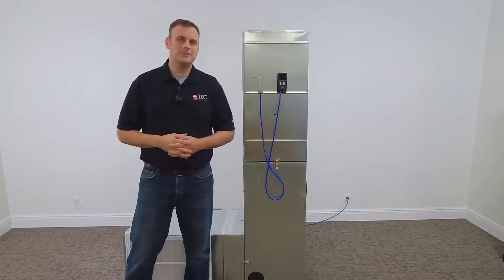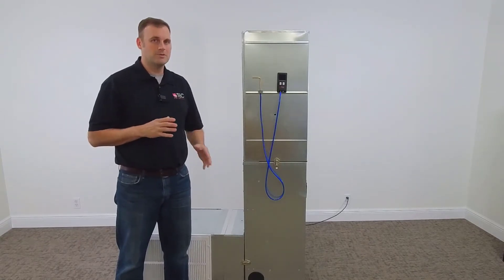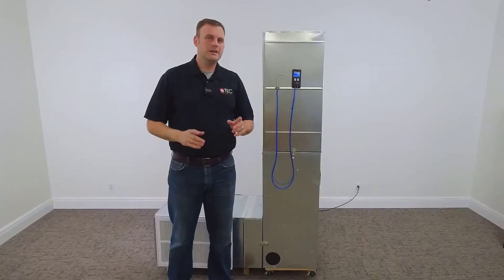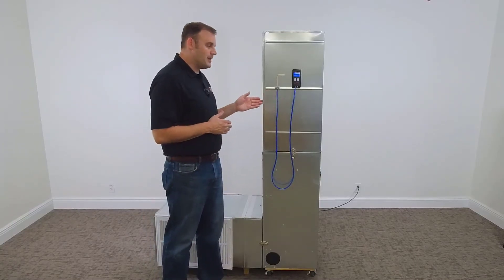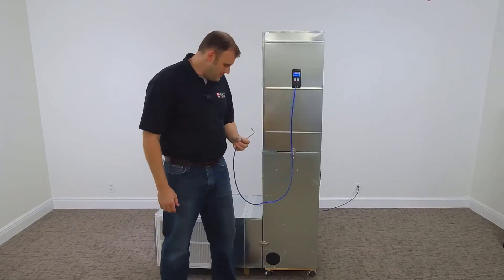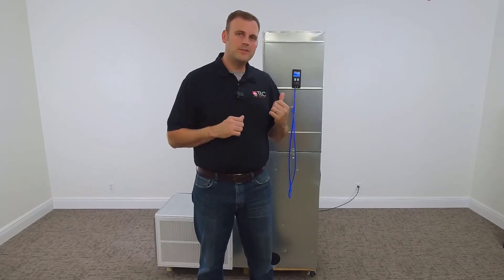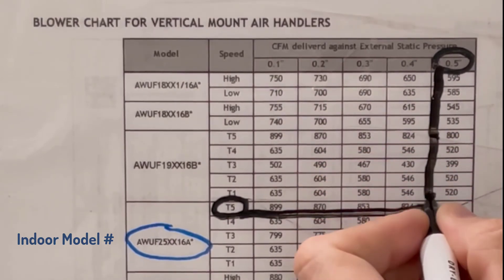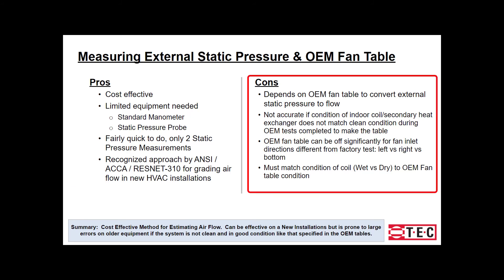TEC HVAC Air Flow - TESP Overview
This webinar hosted by The Energy Conservatory (TEC) describes the external static pressure & fan table method for measuring total system air flow recognized by ANSI/ACCA/RESNET Standard 310.